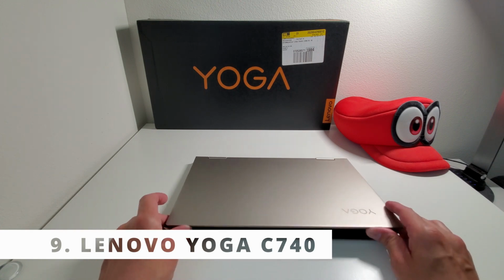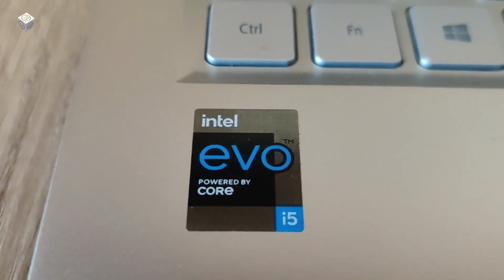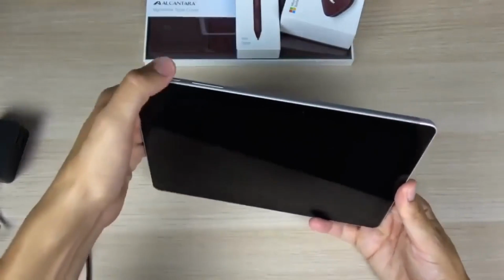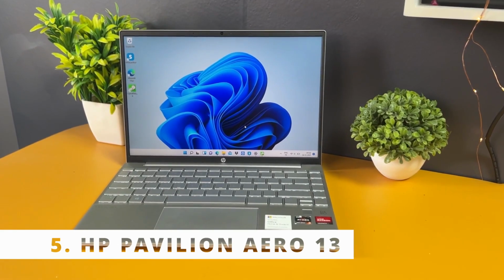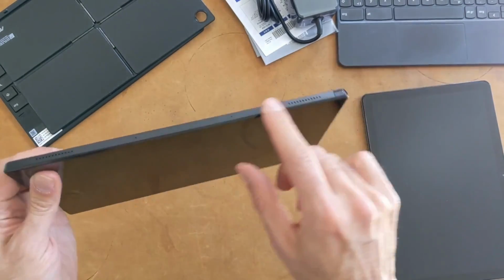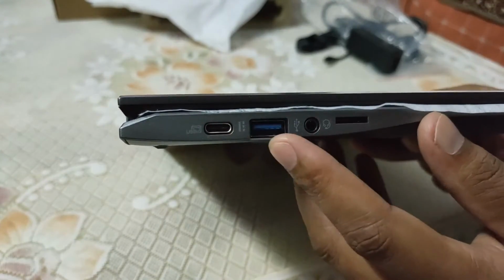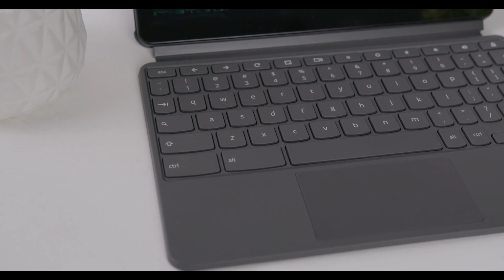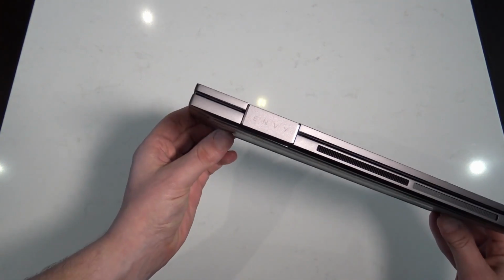TOP BEST BUDGET LAPTOPS 2022 !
LENOVO YOGA C740
ACER SWIFT 3
SURFACE GO 2
SAMSUNG GALAXY CHROMEBOOK 2
HP PAVILION AERO 13
ASUS CHROMEBOOK DETACHABLE CM3
ACER CHROMEBOOK SPIN 713
LENOVO CHROMEBOOK DUET
HP ENVY X360 13

© Copyrights Issues :

Once I have received your message and determined you are the proper owner of this content I will have it removed, no drama at all. I do not only put a cool song at the background to make the video better but also I try to help promote artists’ music and their social networks. There is no need to strike my channel as we can sort out the issue quickly.